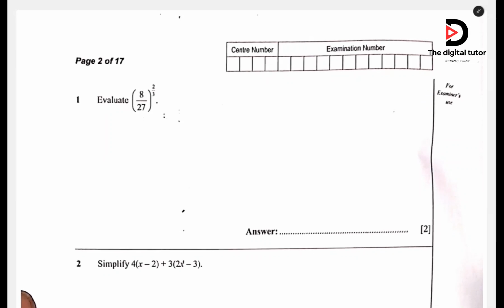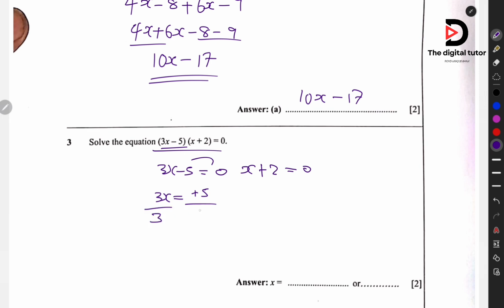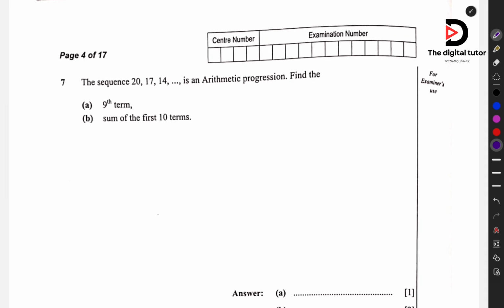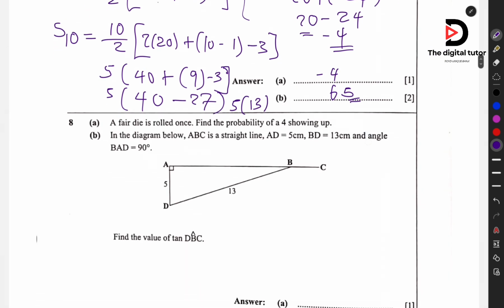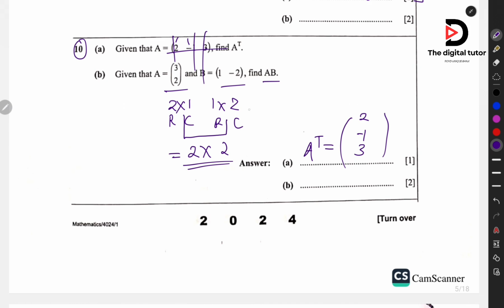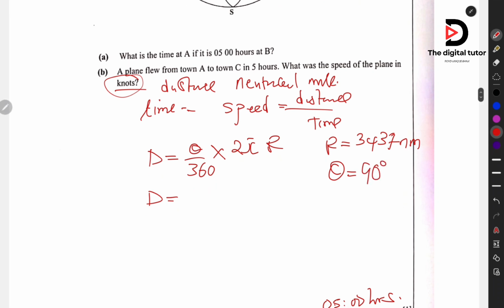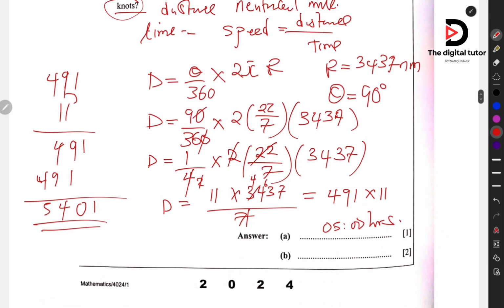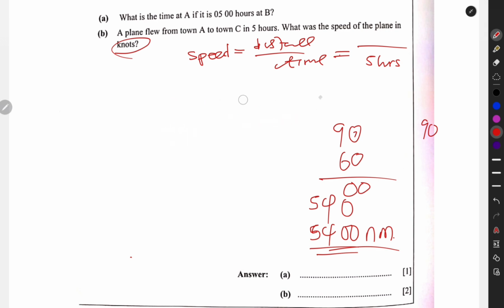2024 GCE MATH P1 Q1-11 || part 1|| fully answered